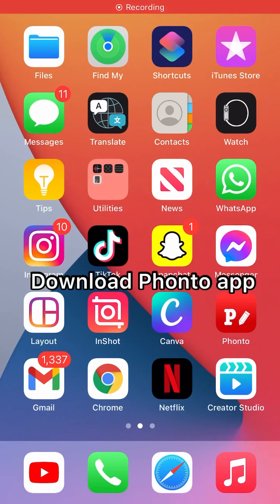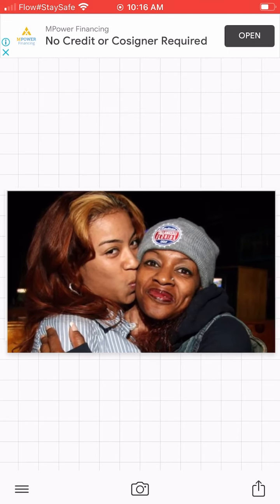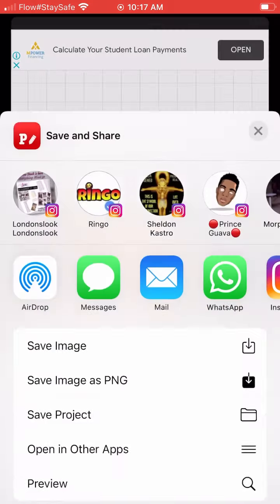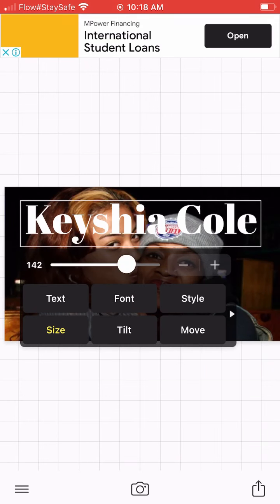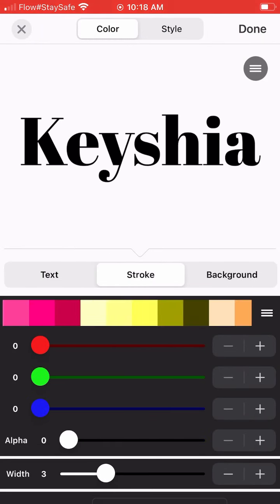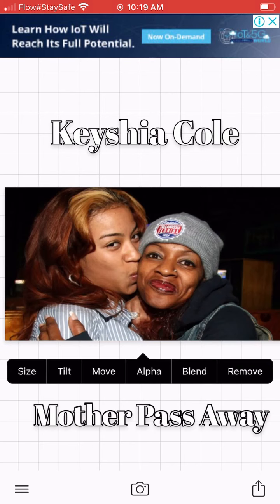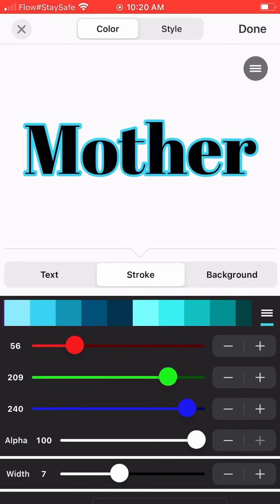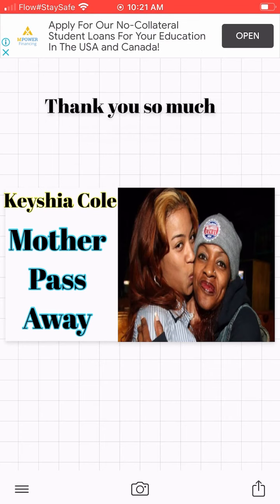How to make Thumbnails Using Phonto App Free | Fast and Easy (Beginners tutorial) YouTube Thumbnail